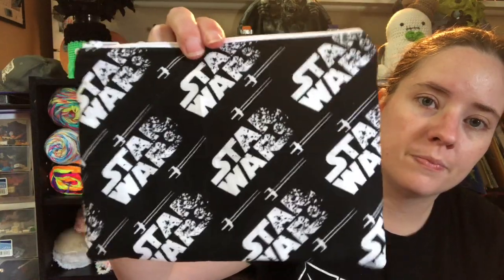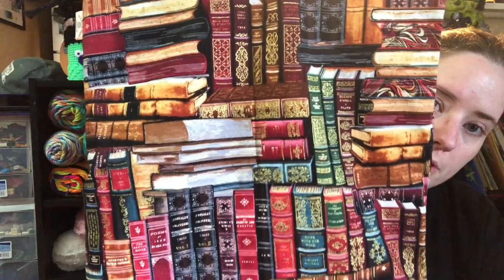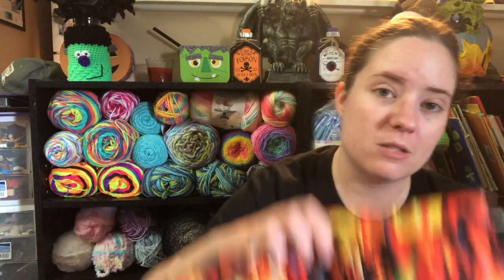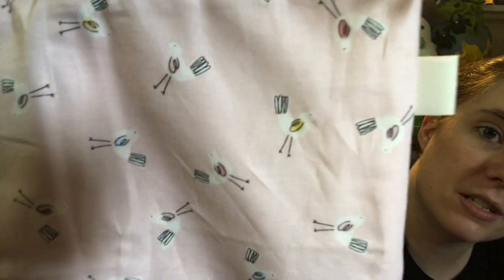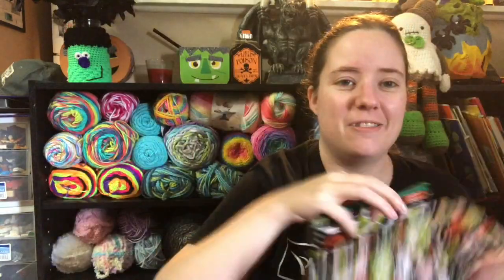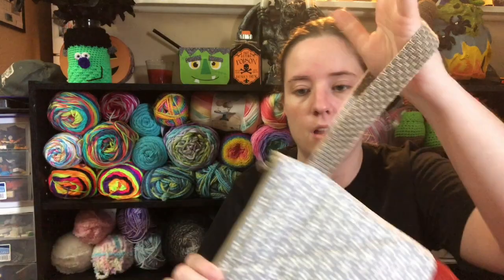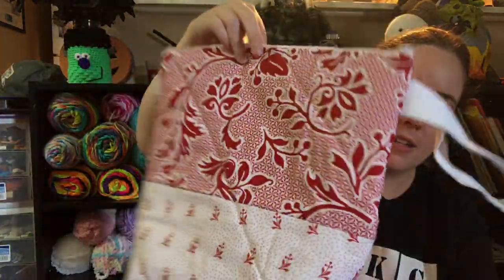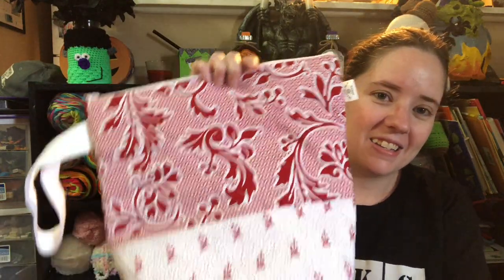Etsy Shop Update | Saturday Sept 18th, 5 PM CST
Happy Mail
Ella Roberts